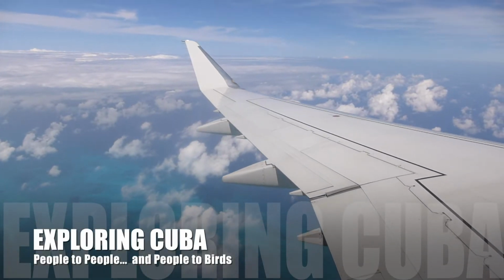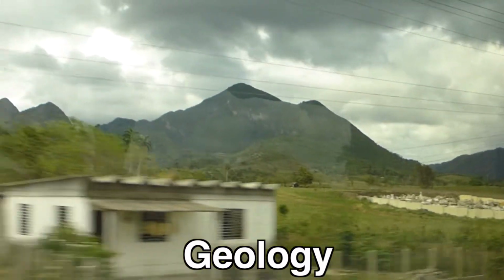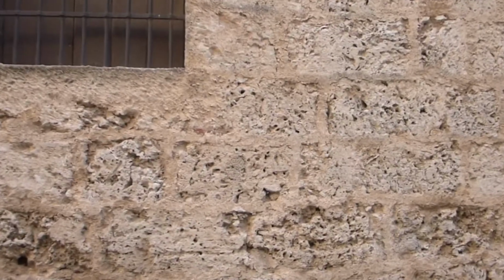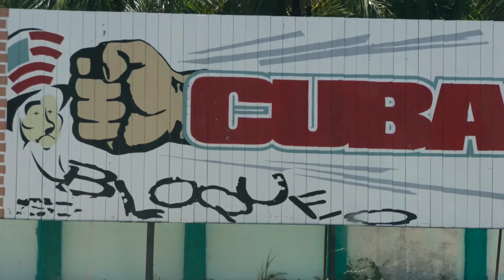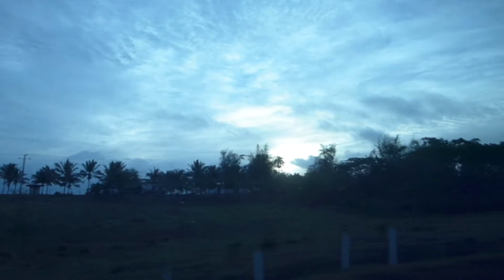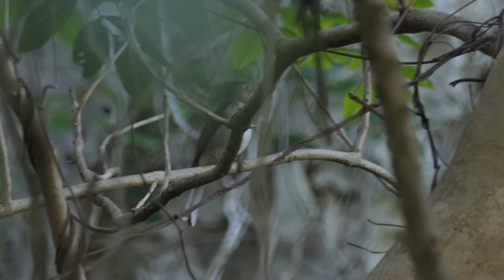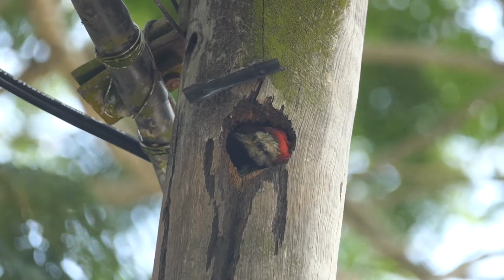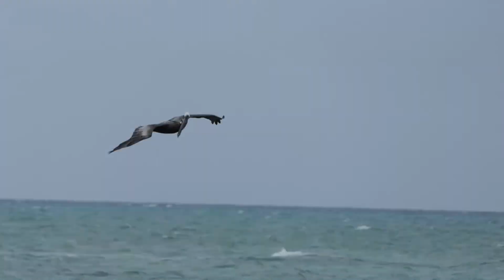Cuba People and Birds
A trip with Bird Note was an oppertunity to explore Cuba, meet the people as well as see a great varity of birds.  Background music in this video is by Alabao and used with their permission.